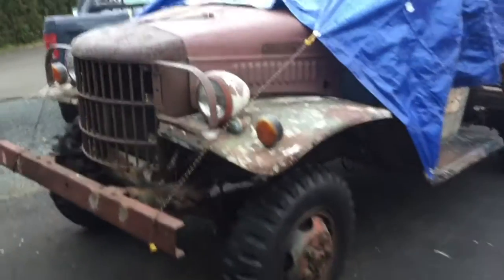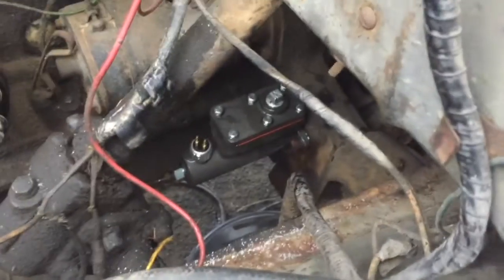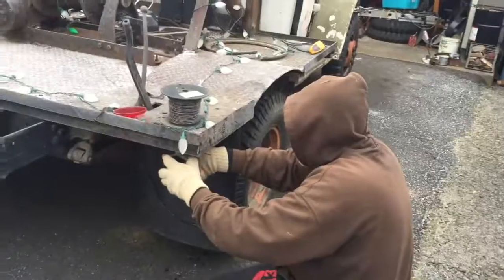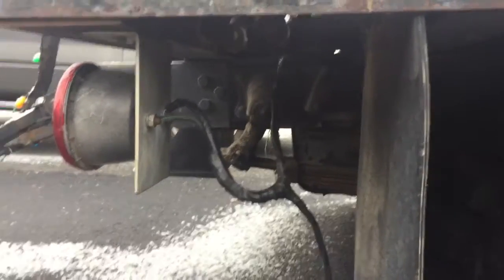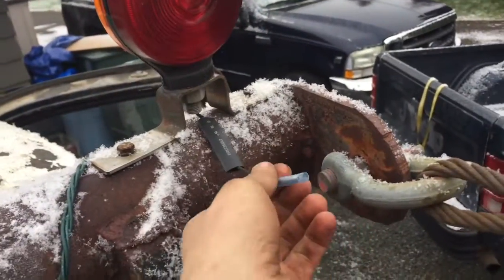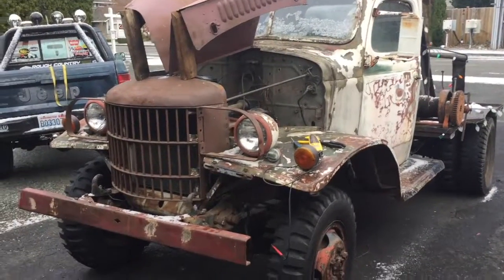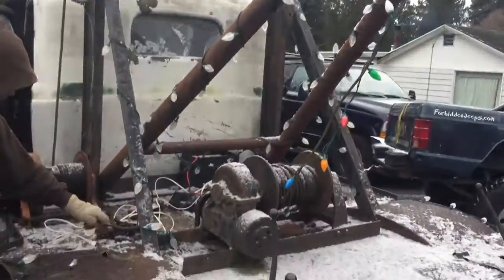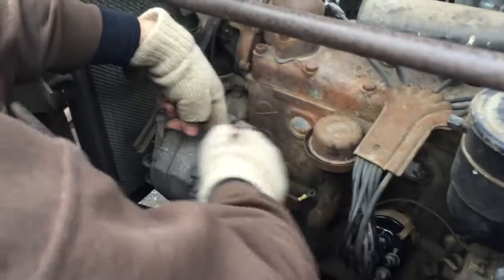Christmas Light Cruise! - 1941 Dodge WC12 Episode 20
In this video, my dad and I get our Dodge ready for the annual Snohomish Christmas Light Cruise. We used an old trailer wiring harness to get the lights working and wired in a fuse block. We also found that the alternator wasn't charging, which I think we have figured out